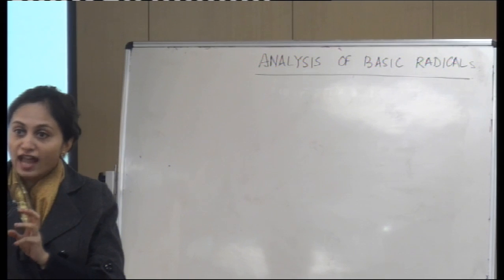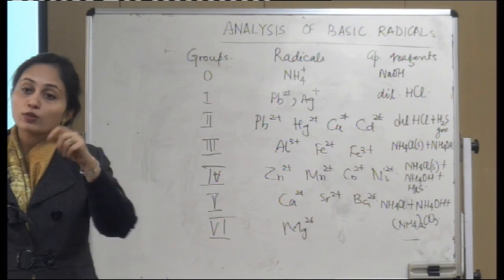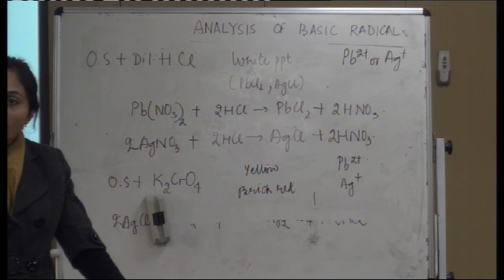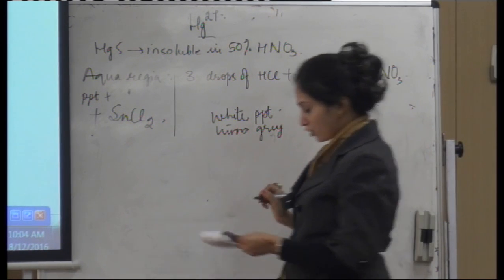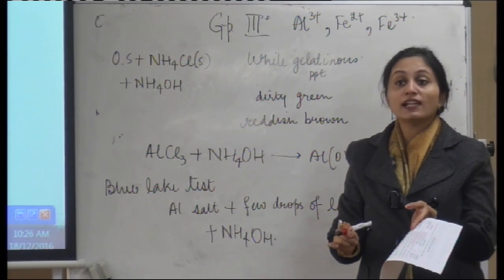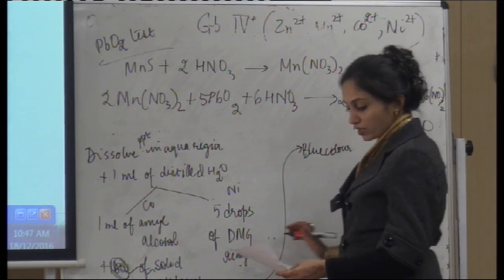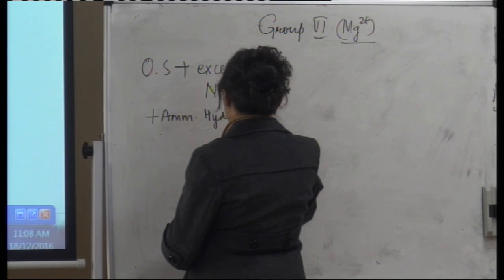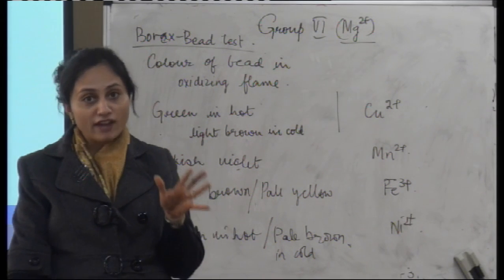CBSE UDAAN XII 18.12.2016 session 1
Session 1  - Chemistry - Analysis of Basic Radicals.
Session 2 - Mathematics - Integration of algebraic, trigonometric, exponential and logarithmic functions, Integration by substitution.